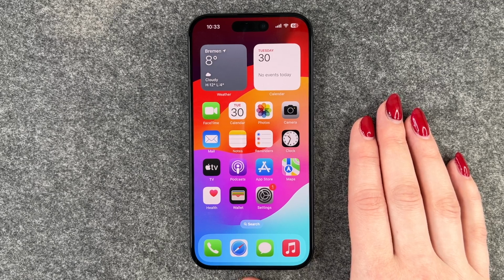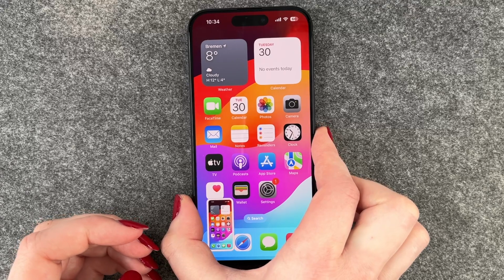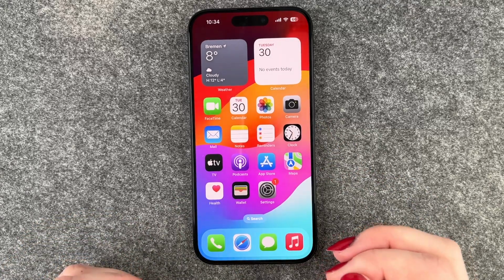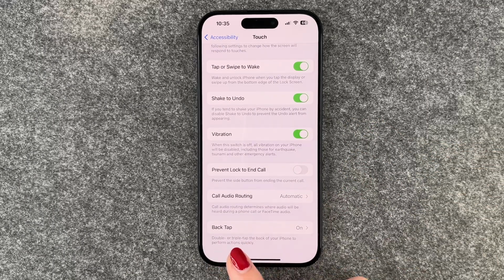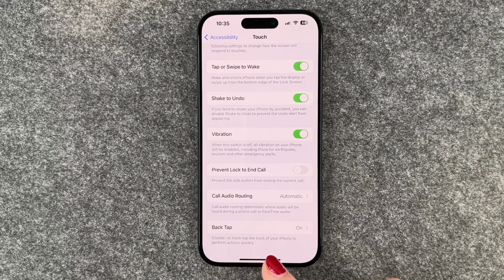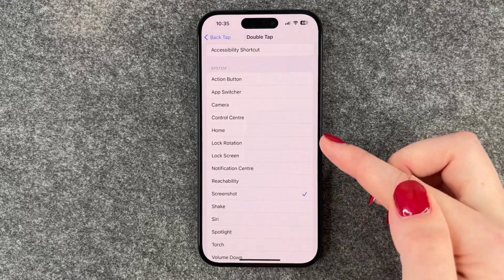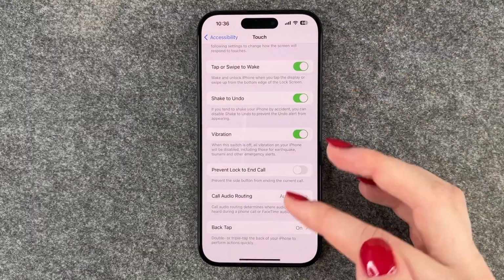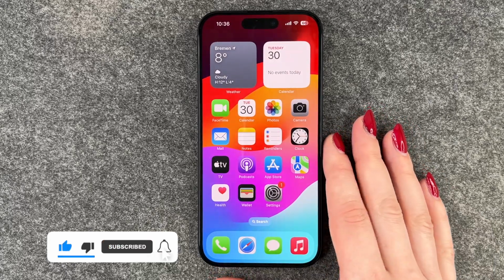how to make a screenshot on iphone 15 pro 2024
In this video we will show you how you can make a screenshot on your iphone 15.